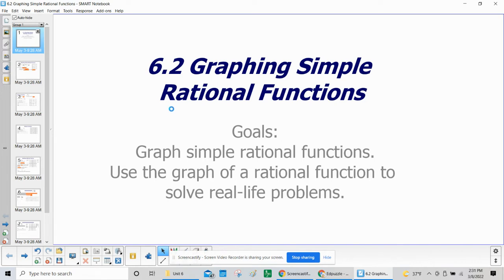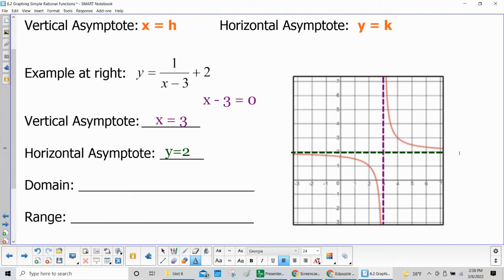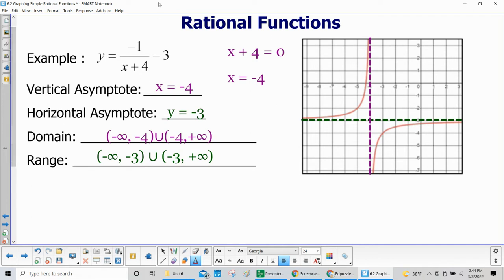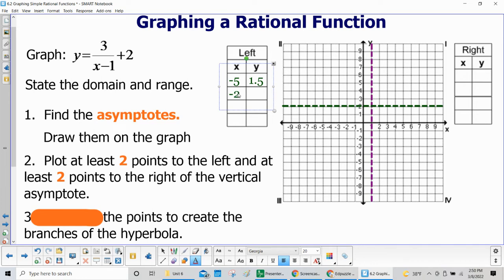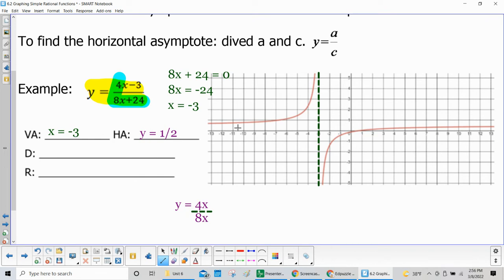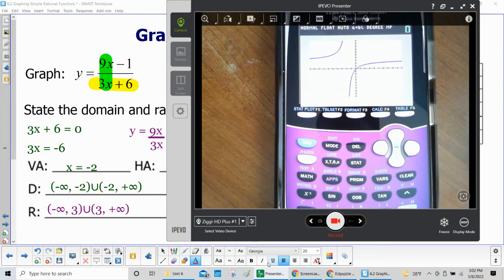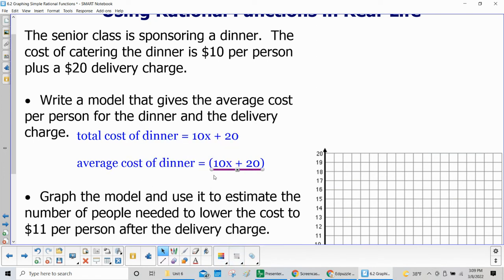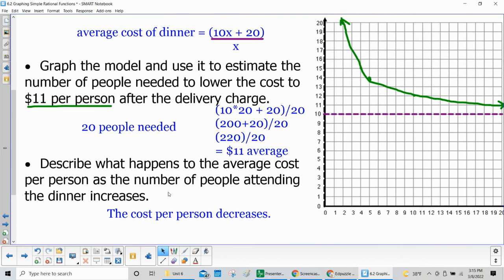CP 6.2 Notes